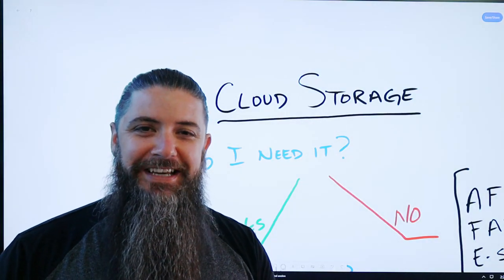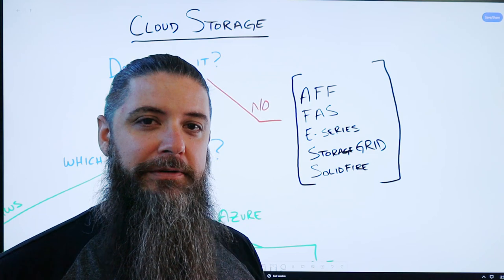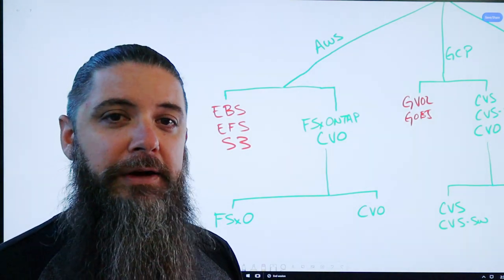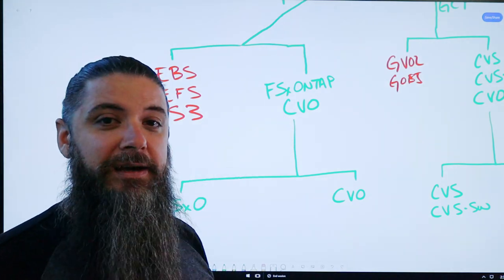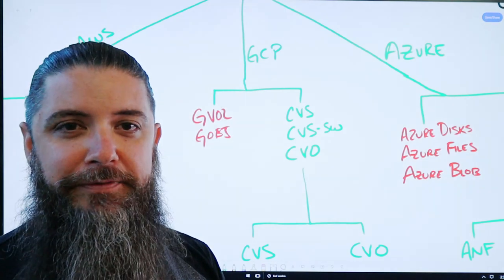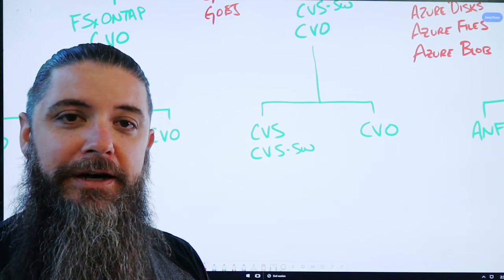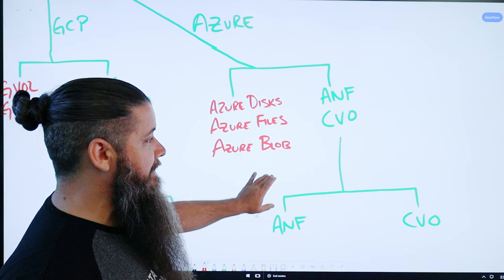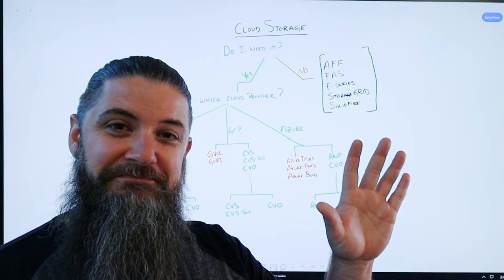Cloud Storage -- Deciding Which is BEST for You!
As you race to adopt the cloud, have you stopped to ask whether or not you actually need it?  What cloud provider should you use?  Just one?  Multi-cloud? Hybrid Cloud?  It's a lot to think about.  In this video I take you through most of the options available in both the cloud providers natively, as well as the products and services available from NetApp, and how they compare.

💬 Social Media 💬
📺 I'm LIVE every Mon | Wed | Fri @ 1PM Eastern 📺